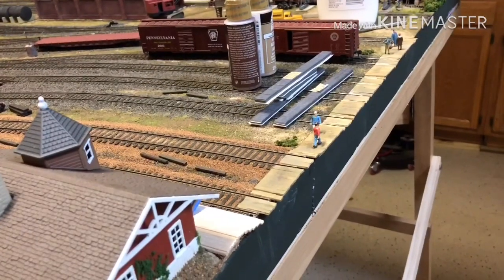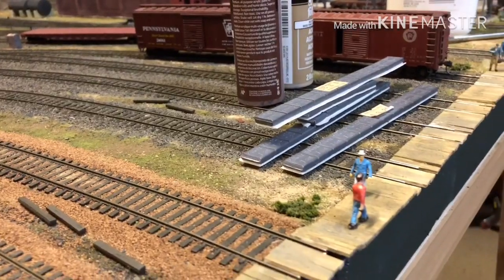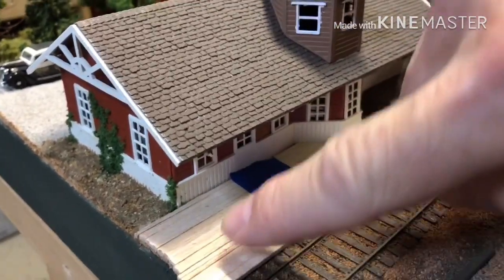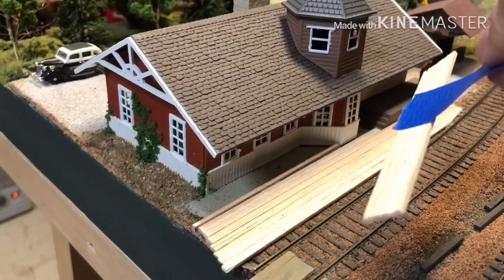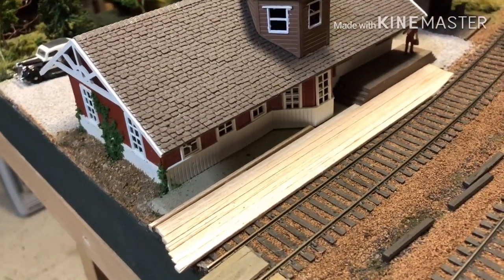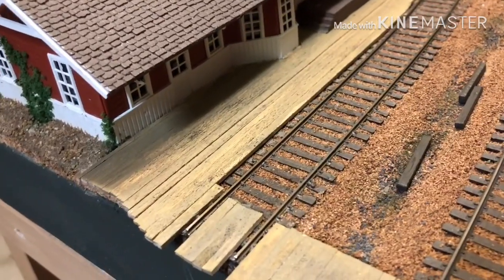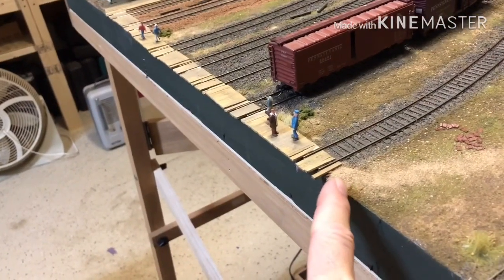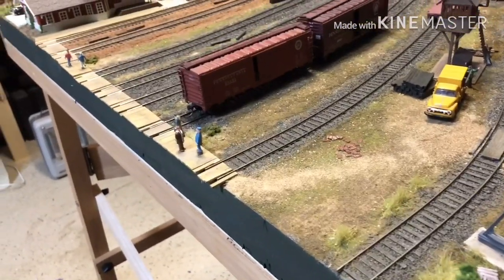Model Railroad Adventures with Bill E36 - HO Scale Switching Layout Seam Hide - Part 2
Second video of the boardwalk project showing work at the station and wrapping up the project.  Also shows a Bachman PRR Doodlebug that I’ve had for over 20 years now and just powered up today 👍🏼